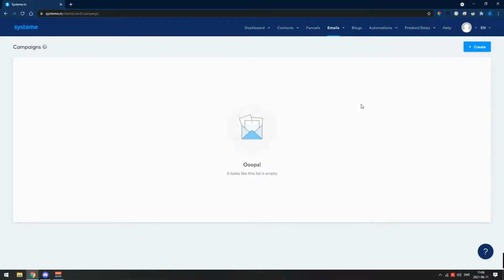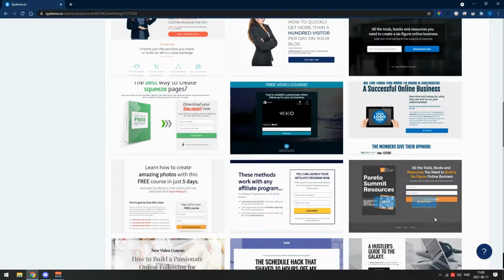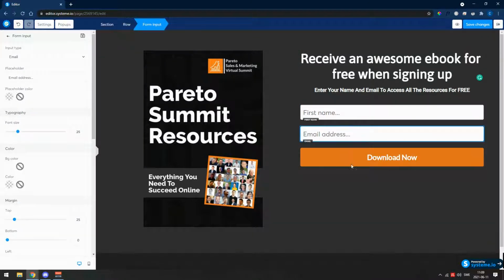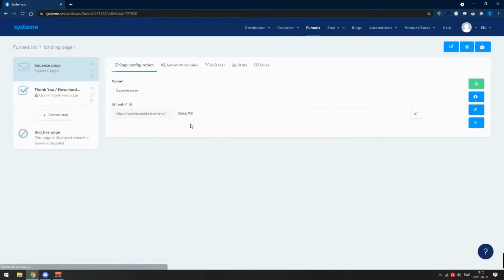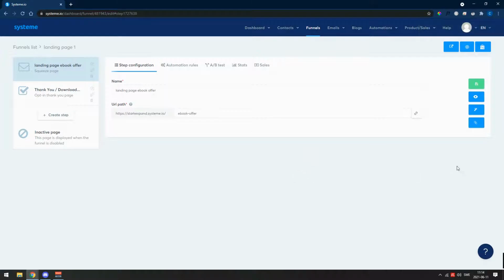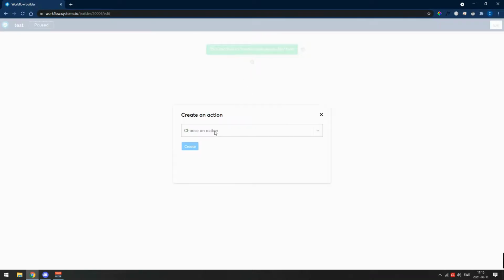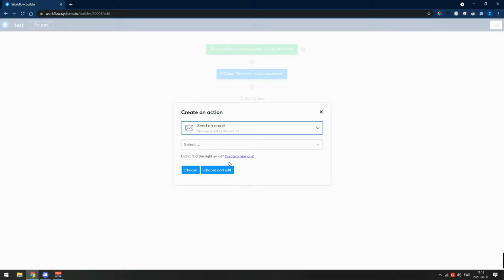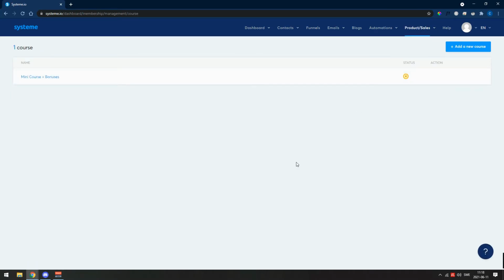How to Start Email Marketing for Beginners (with ONE easy tool)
Email marketing doesn't have to be complicated! The formula is quite simple, create a landing page, offer something of value, get the email, and send emails on autopilot!

In this video, we break down how to start with email marketing for beginners from start to finish. And by the end, you'll have a complete funnel set up with an email sequence ready to go as well!

The tool I use is entirely free to start out with as well, so make sure to check it out below:

Building up your email list is an entirely different thing though, as this is all about lead generation, content marketing, and generating traffic which would make this video way too long.

Systeme.io - How to Sell Digital Products Online on a Systeme io - How to A/B Split Test Your Landing